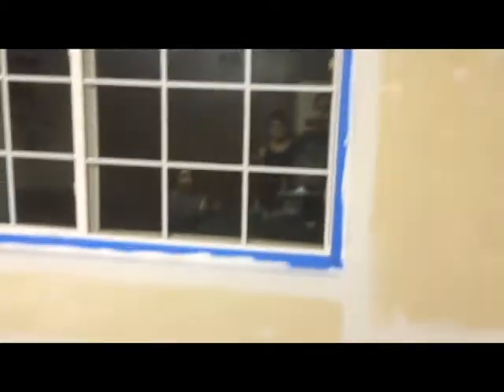Lyle's Room Before Dodger Makeover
Lyle's room before makeover!